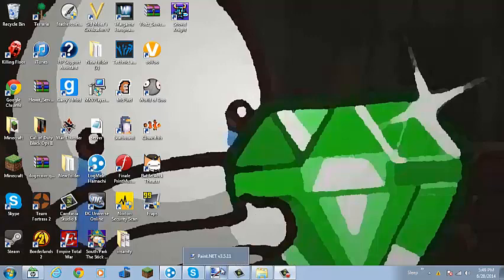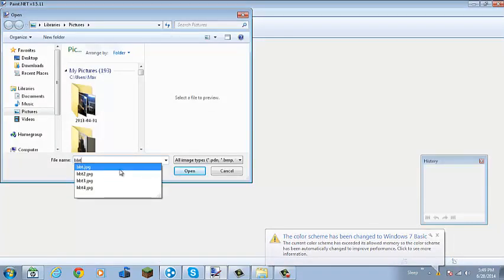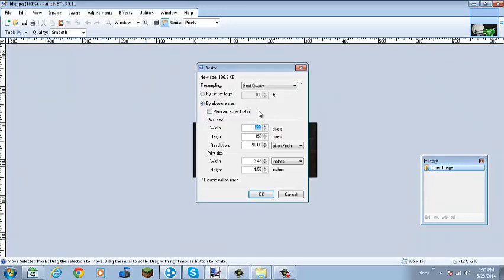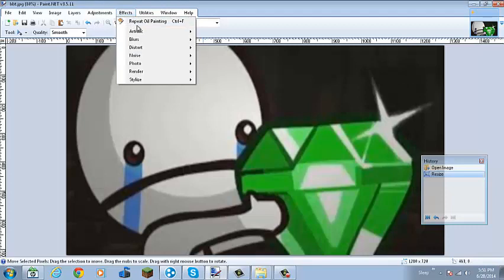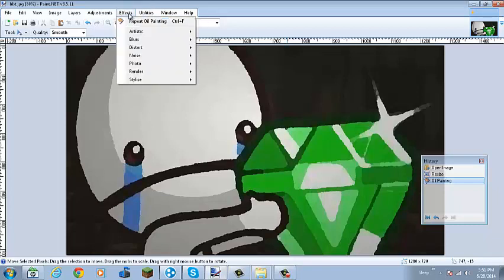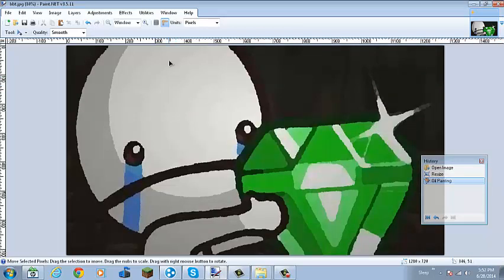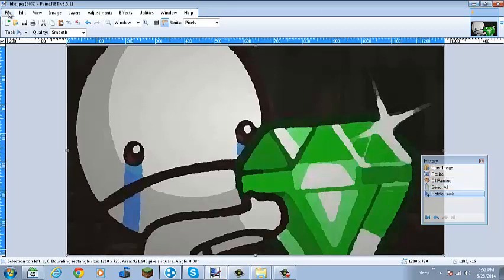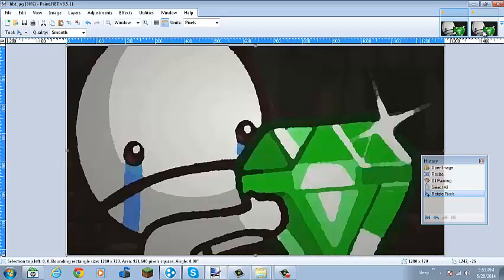How To- Fix Low Resolution Desktop Backgrounds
Max shows you how to fix low res desktop backgrounds.